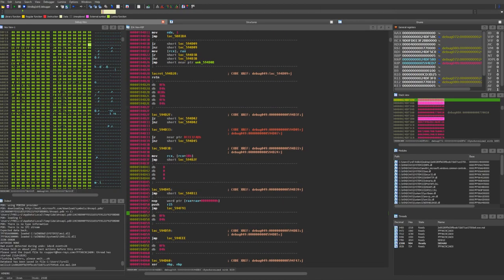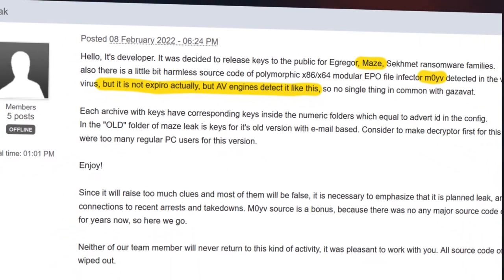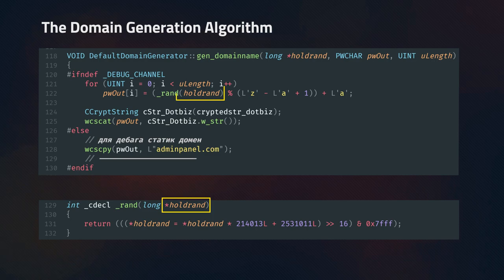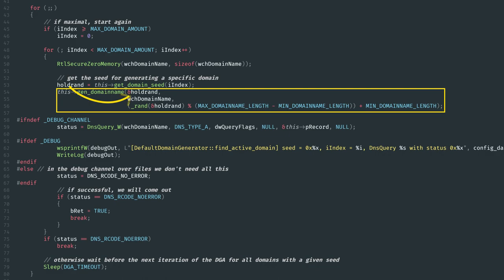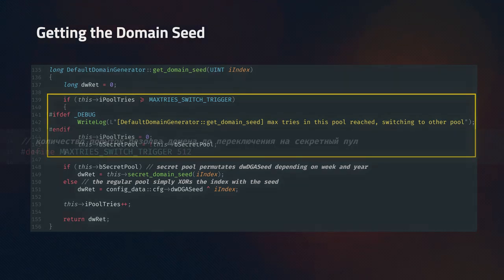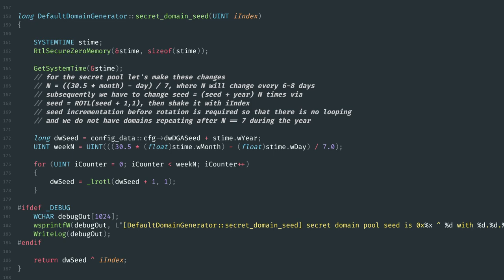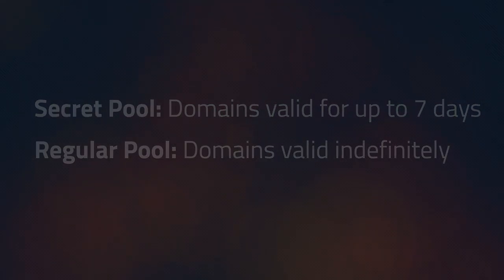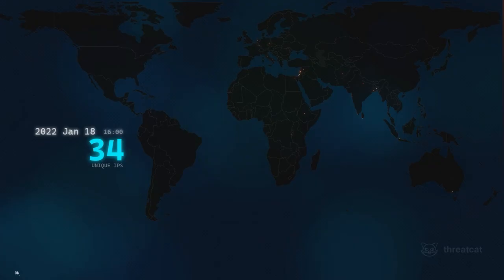Sinkholing the Domain Generation Algorithm of m0yv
In this video we present the Domain Generation Algorithm (DGA) of the fileinfector m0yv and show the results of sinkholing m0yv domains for over a year.

Timecodes:
0:00 - Introduction
0:20 - Source code leaked
1:06 - The Domain Generation Algorithm
5:29 - Sinkholing Domains
6:18 - Infections worldwide over time